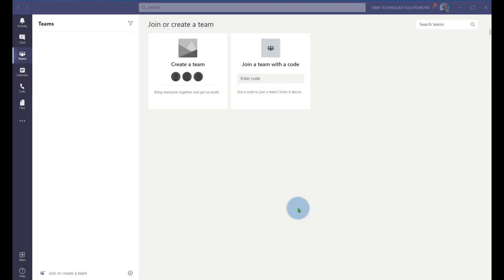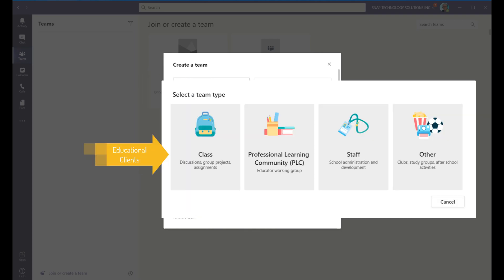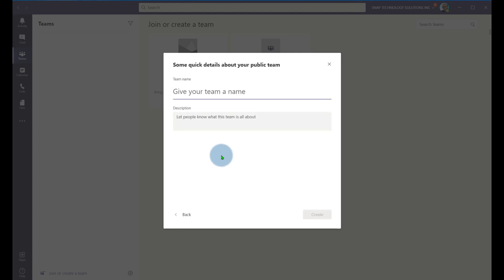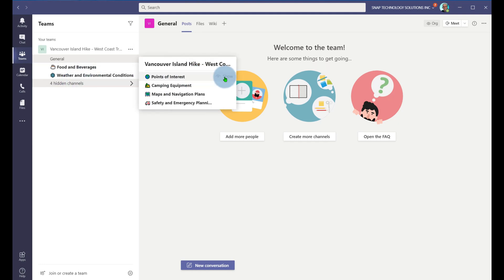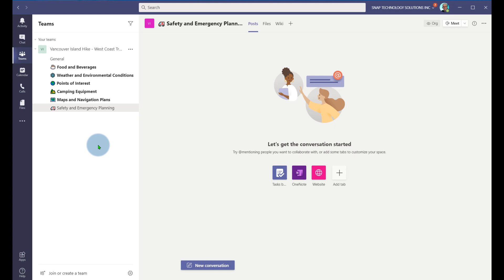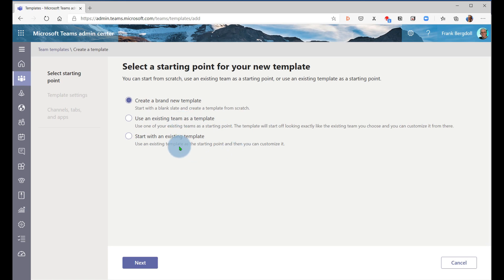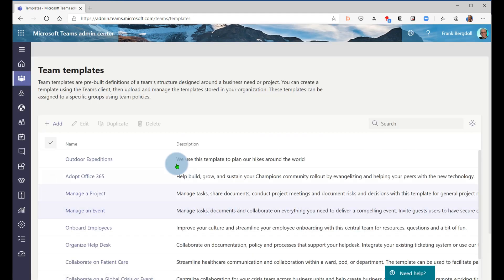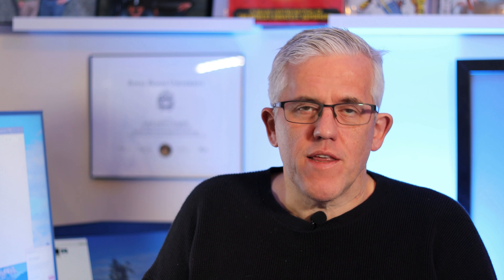How to Create and Use Templates in Microsoft Teams - Quick Tip #11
Templates are a great way to help your users create a Team that is "pre-built" for a specific purpose: Sales, Social, Projects, and more!